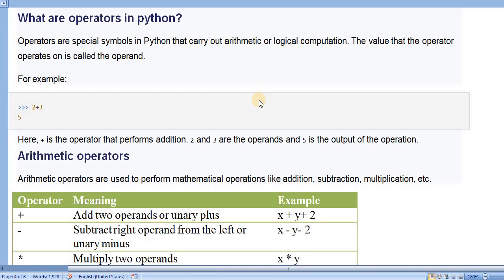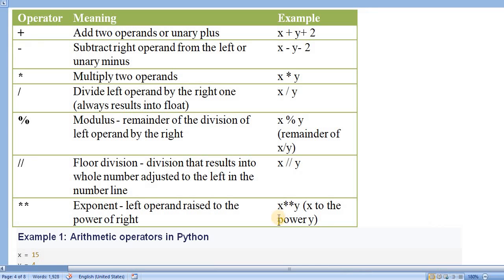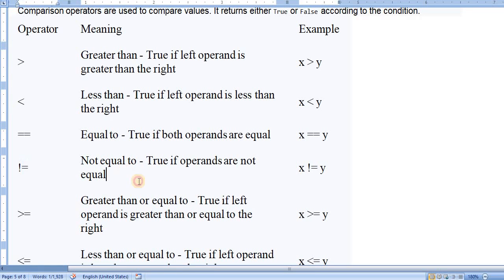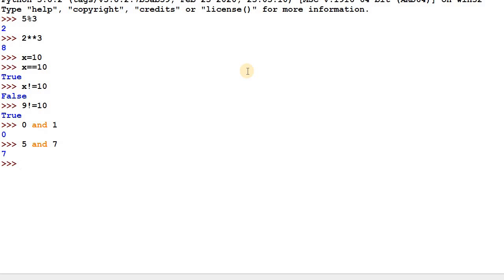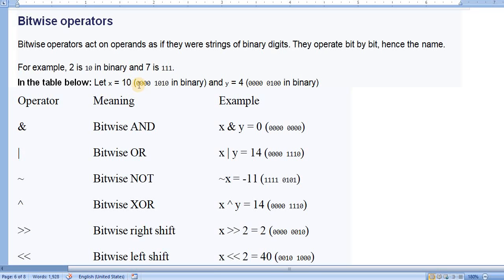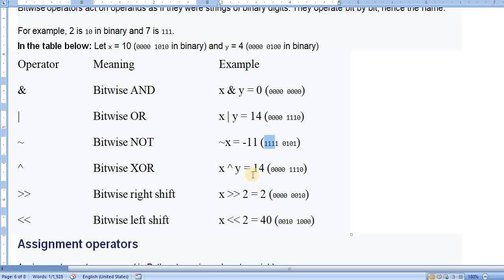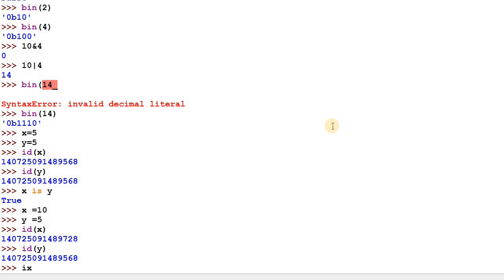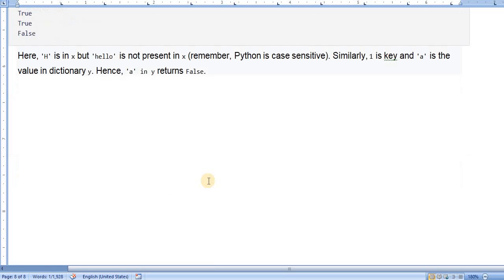Operators in Python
This video explains about the various operators used in Python